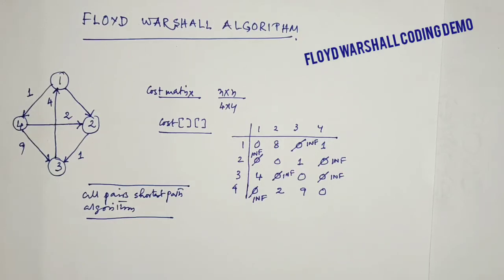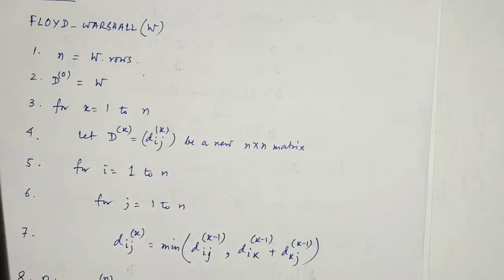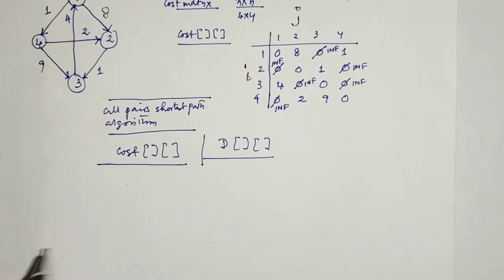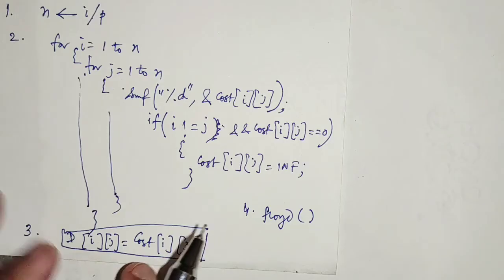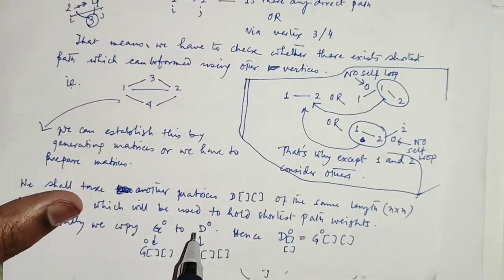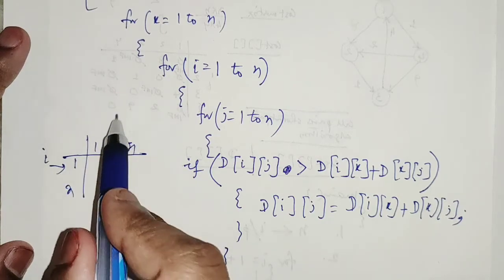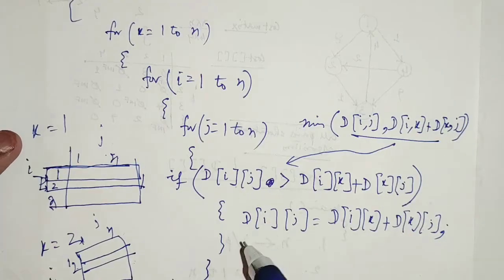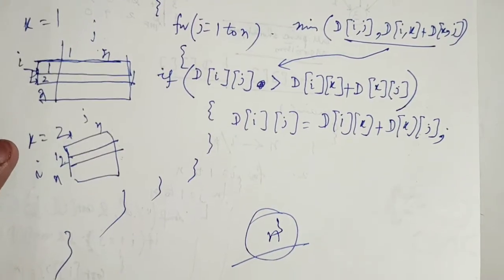Floyd Warshall Algorithm: How to write code